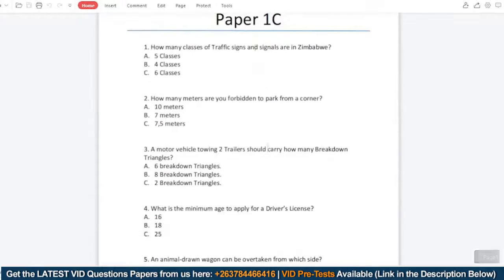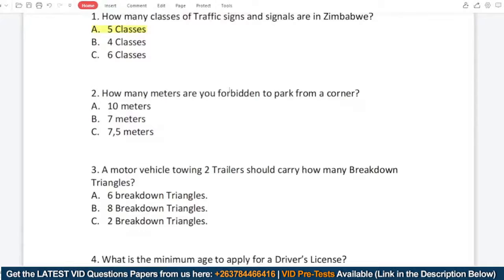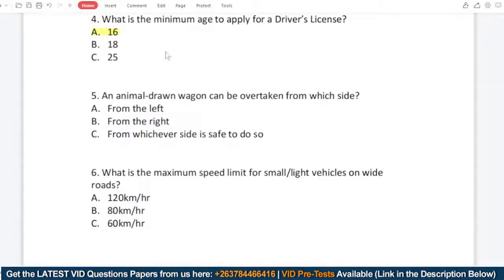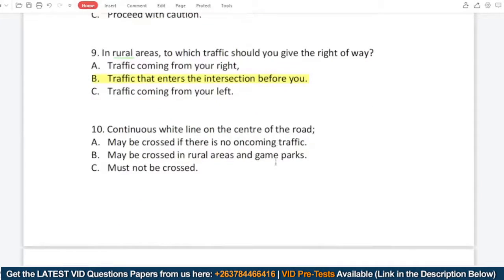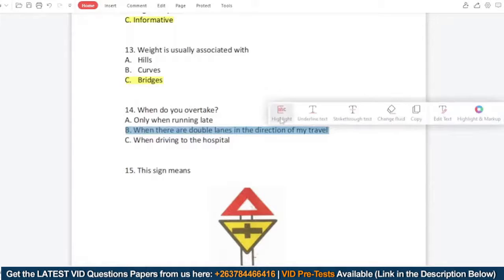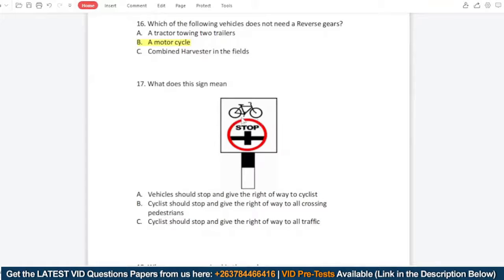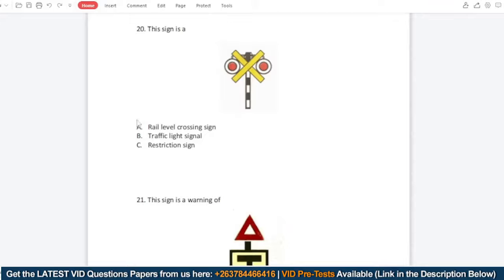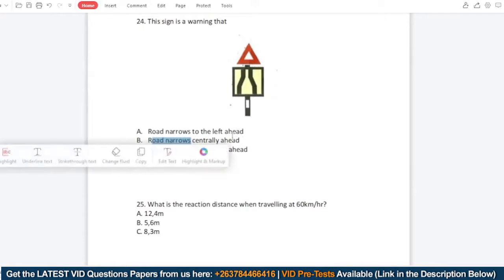VID Provisional Test 1C | Provisional driving lessons in zimbabwe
Are you preparing for your provisional driving test in Zimbabwe? Join us in this comprehensive video as we guide you through Provisional Test 1C, a crucial step in your journey towards obtaining your driver's license.

Whether you're receiving online provisional lessons from Mr. Pauline or participating in oral driving lessons in any Driving school in Zimbabwe, this tutorial is designed to equip you with the knowledge and skills needed to pass your provisional exam.

By the end of this video, you'll be well-prepared to tackle VID Provisional Test with ease, putting you one step closer to obtaining your provisional license in Zimbabwe.

To get more information on VID COMPUTERISED PAPERs, Kindly get in touch with us here; 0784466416